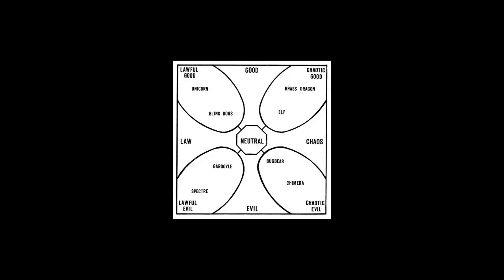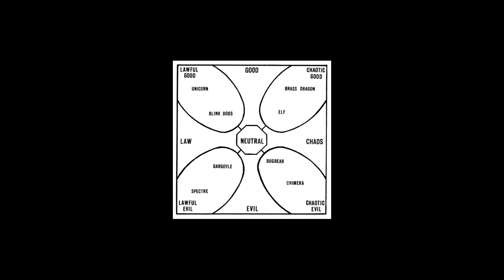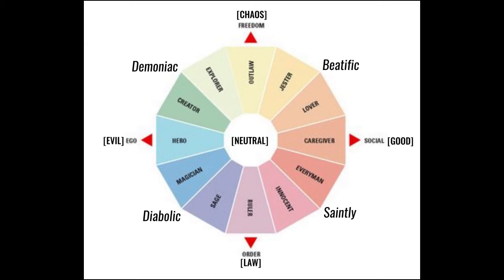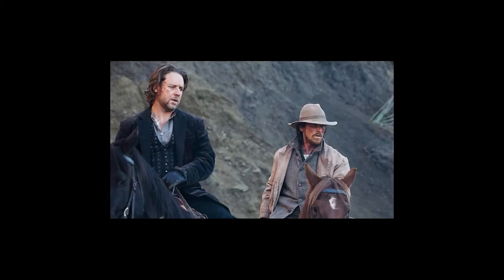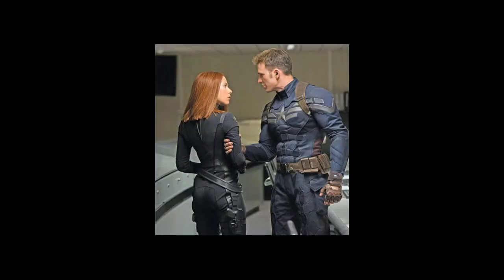AD&D 1st Edition 013 - Alignment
G'day viewers,

Welcome to yet another 1st edition AD&D video; this one is all about Alignments. I'm doing this one a little different and I'm hoping it turns out OK.

Today, I'm trying to expand on the basic Alignment concept and peeking into the various different Alignment categories.

As always please comment on how you and your players handle Alignments.

Getting into D&D is difficult at the best of times, but for those few who want to try and Advanced Dungeons and Dragons 1st Edition, hopefully I've created a good place to start.

Thanks.